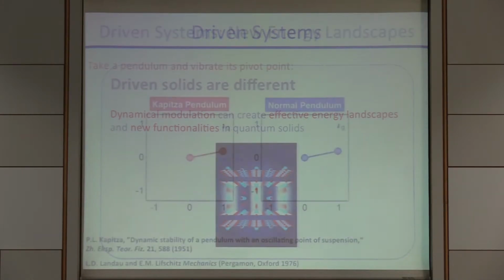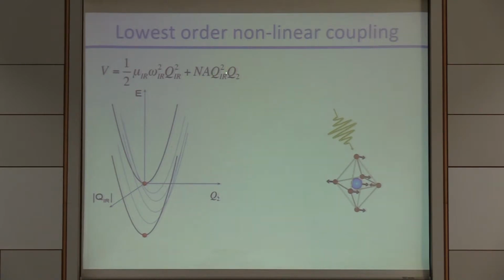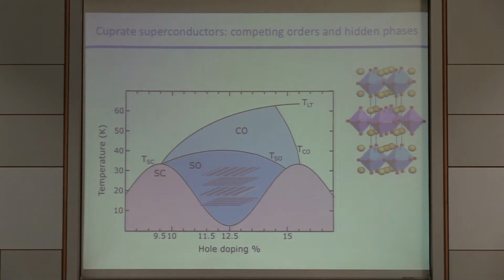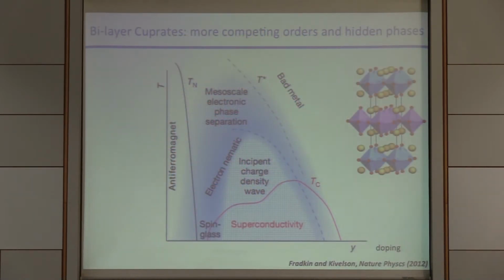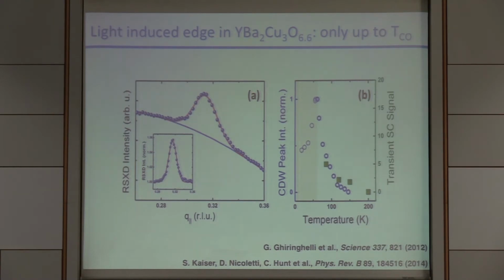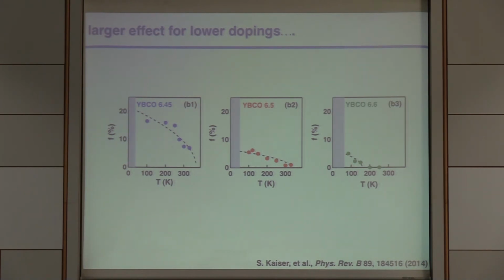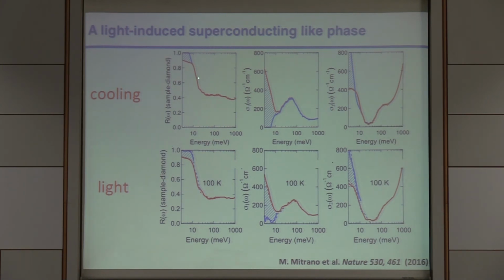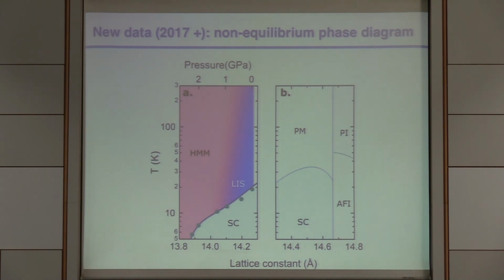Talks - Non-equilibrium Quantum Matter - Andrea Cavalleri, MPI Hamburg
Intro to photo-induced Superconductivity